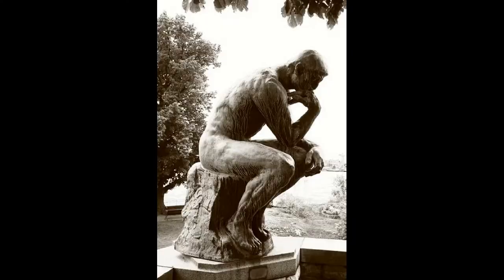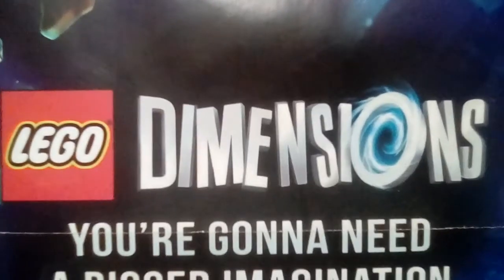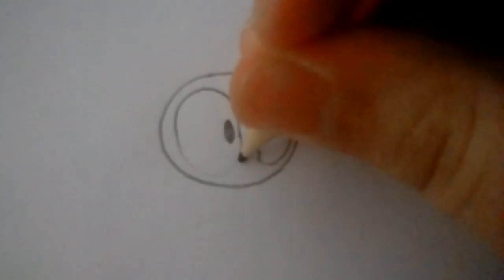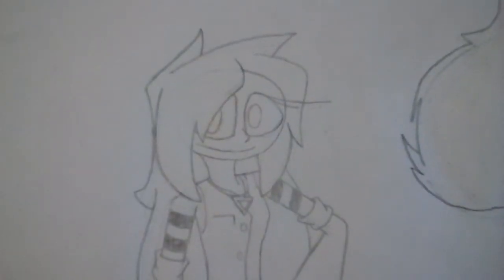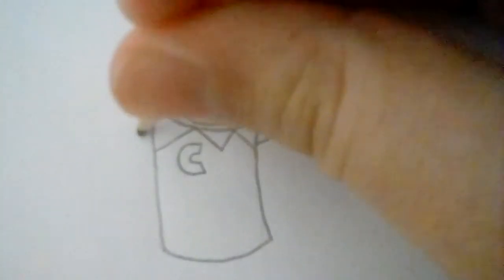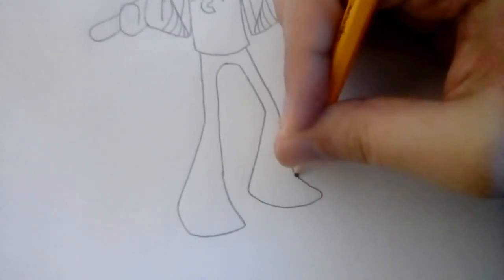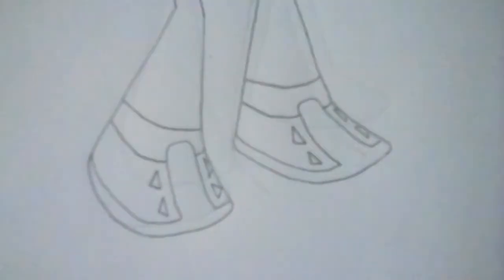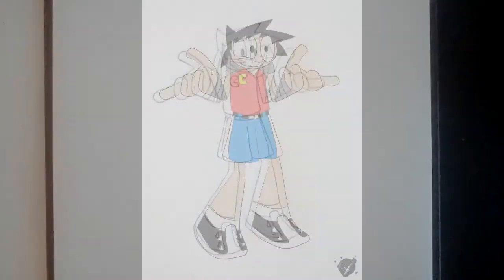My Artstyle Explained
A deep look into an artist's work that no one asked for...